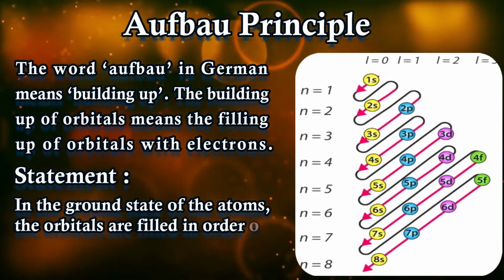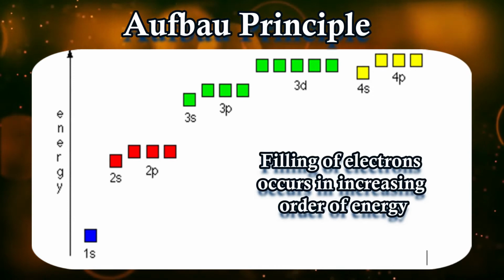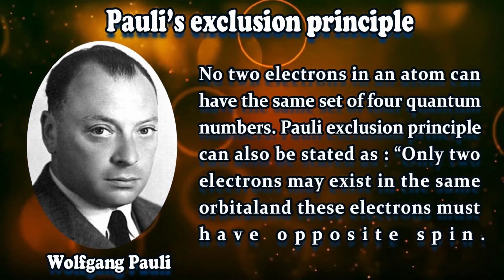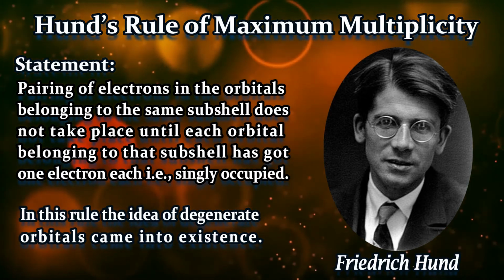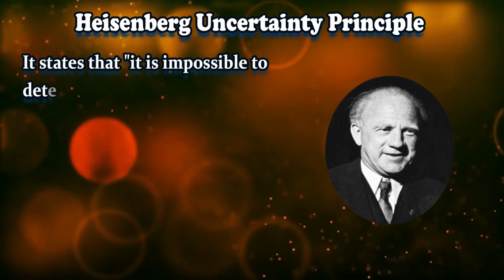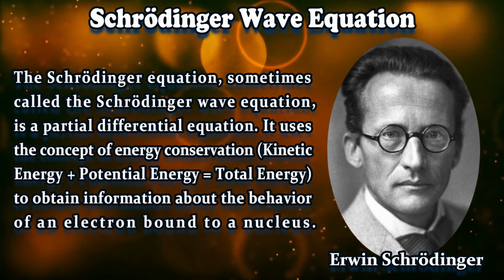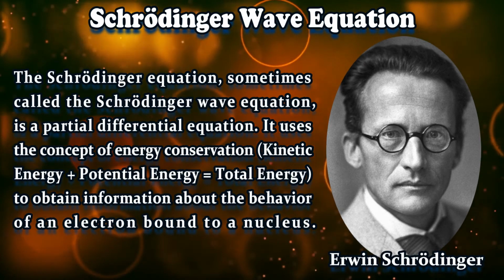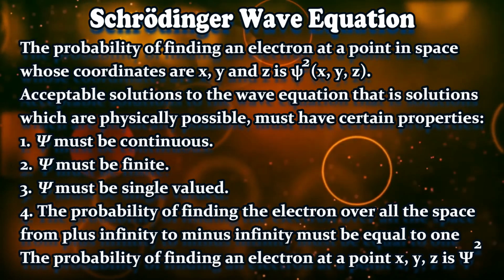CHEM_CH 101_Lec 4_Atomic Structure_Part 4